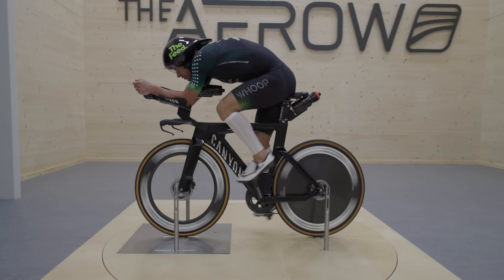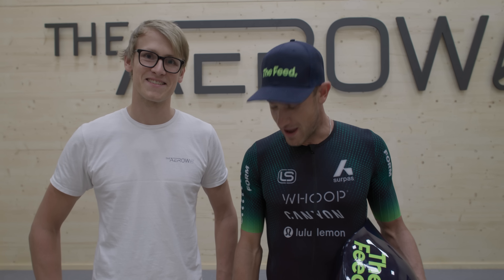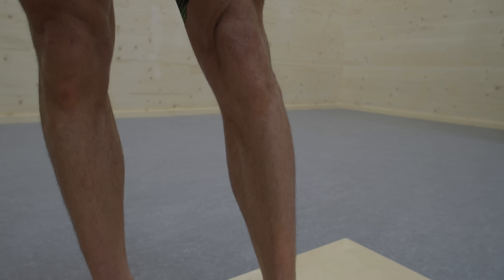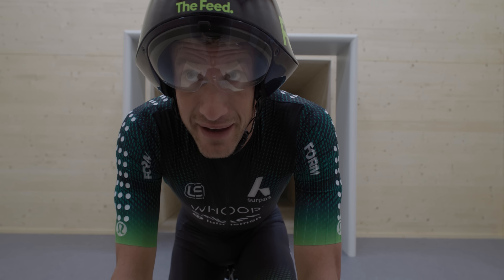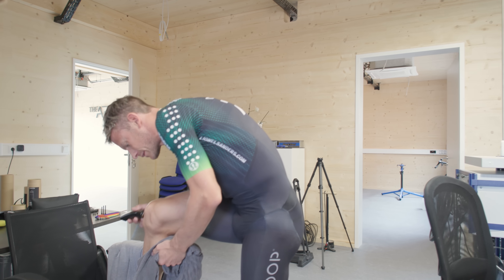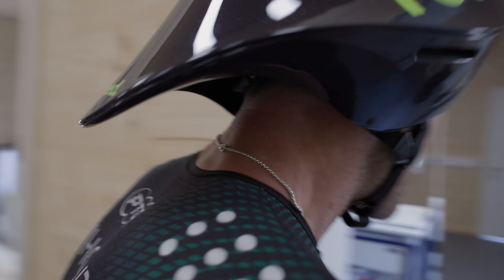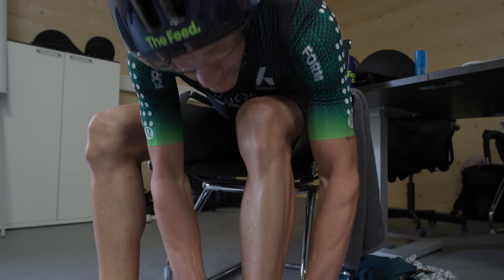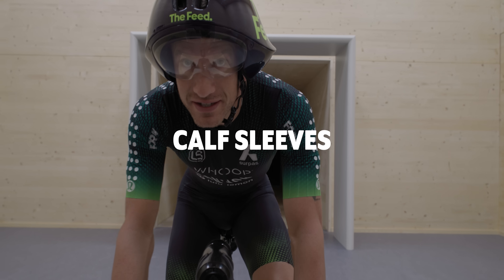Shaved Legs vs. Hairy Legs – Wind tunnel reveals all!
Do shaved legs really make a difference? We did a bunch of aero tests, and the results were pretty mind-blowing!

Here's what we tested:

Hairy Legs 🦵
Shaved Legs ✂️
Shaved Legs with Calf Sleeves 🧦